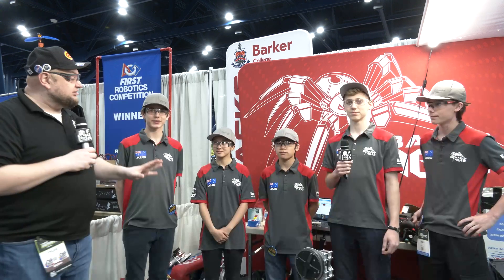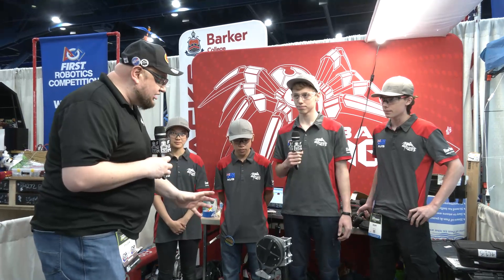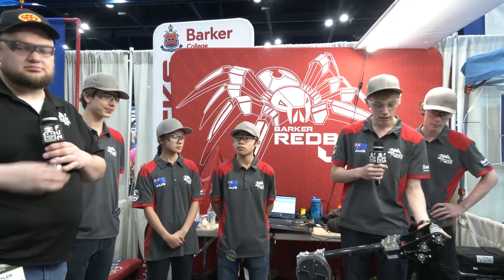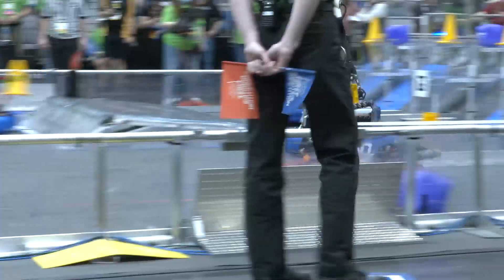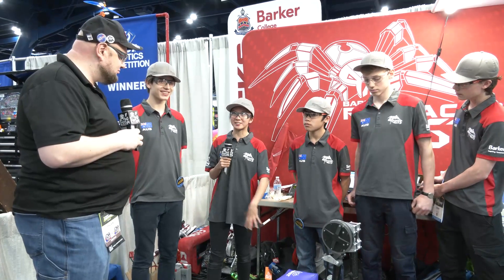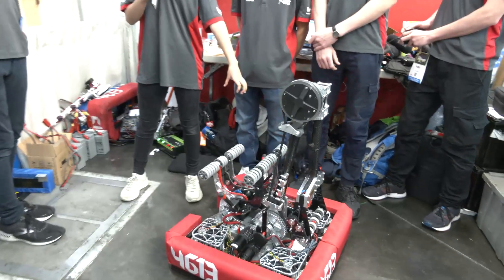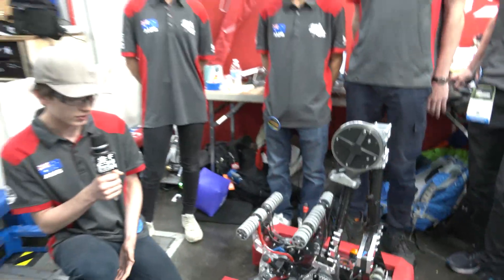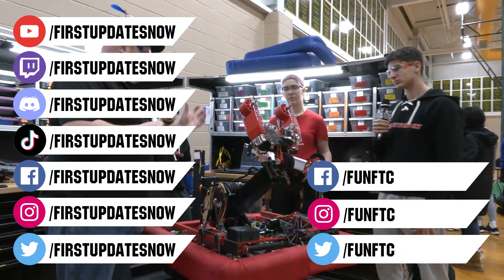Behind the Bumpers | 4613 Barker Redbacks | Charged Up Robot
Hall of Fame 4613 Barker Redbacks had a great season with 2 regional wins and at the championships division finalists and Excellence in Engineering. Their incredible packaging and match strategy allowed this robot to be one of the fastest cyclers in Charged Up.